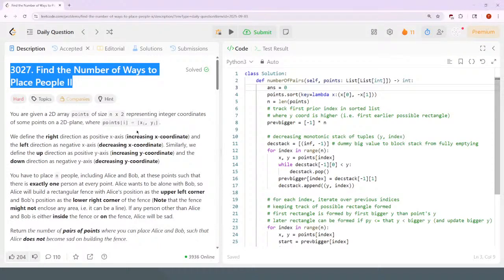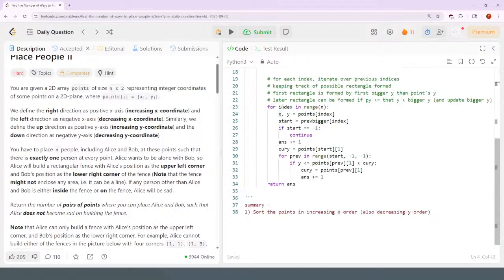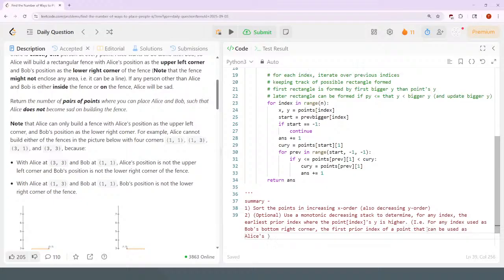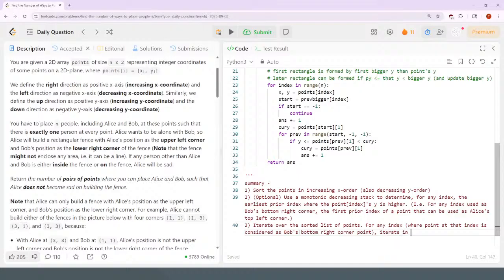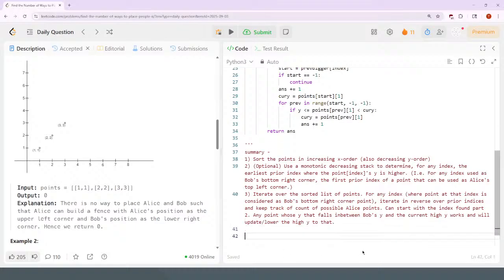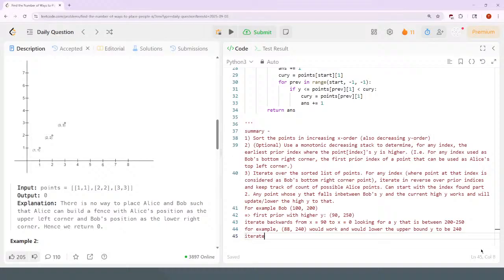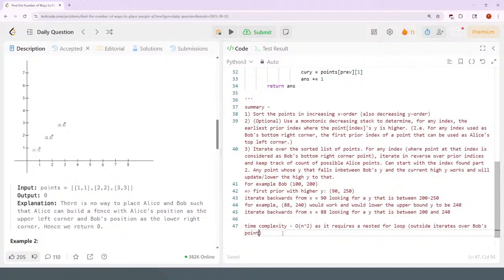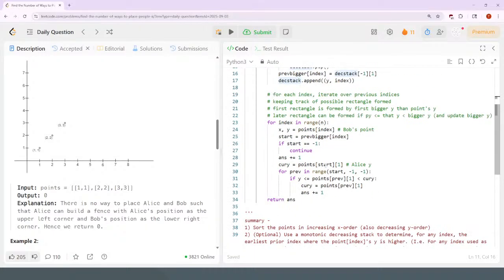3027. Find the Number of Ways to Place People II [Hard] | Leetcode Daily | 9-2-25